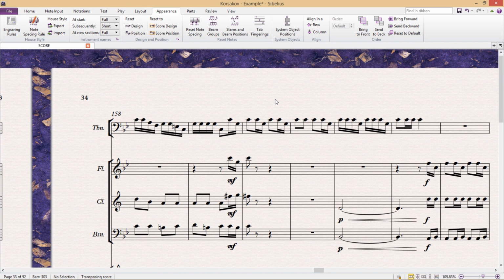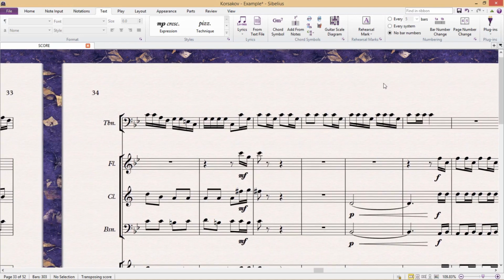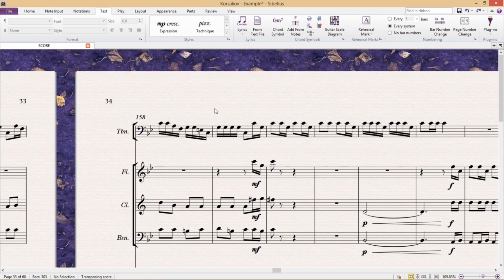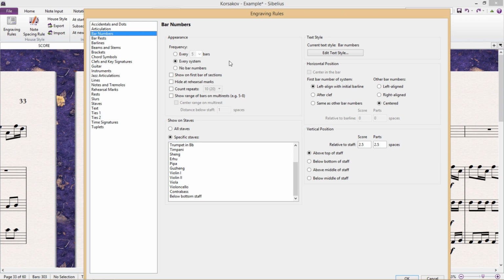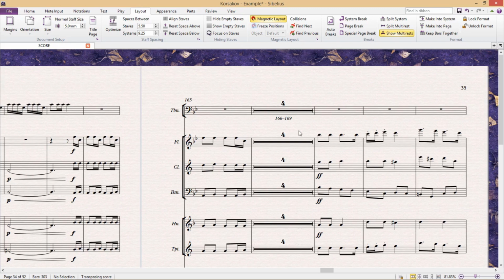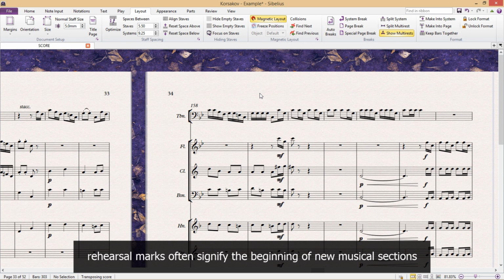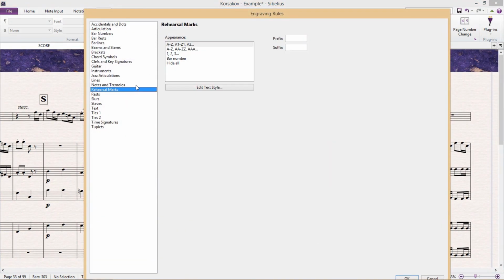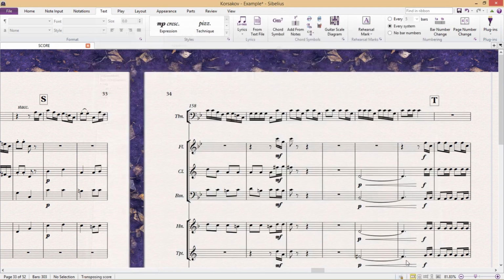Sibelius Bar Nums and Rehearsal Marks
Bar numbers help musicians easily navigate through the score, while rehearsal marks indicate the beginning of new sections and help identify the structure of a piece.

By default, Sibelius displays bar numbers at the beginning of each system. Users can change this setting in the Text tab or in the Engraving Rules window (Ctrl+Shift+E). The Engraving Rules window offers various options for displaying bar numbers, such as hiding them at rehearsal marks or showing them on multirests.

Rehearsal marks can be added using the Text tab or the hotkey Ctrl+R. The default setting uses letters, but users can change this to numbers in the Engraving Rules window. However, using two number systems (bar numbers and number-based rehearsal marks) may cause confusion during rehearsals.

The tutorial suggests a practical approach to setting up bar numbers and rehearsal marks: leave the bar number default in place and change rehearsal marks to display bar numbers. This method provides a single counting system while still indicating the structure of the music.